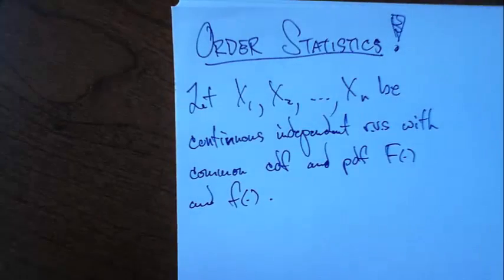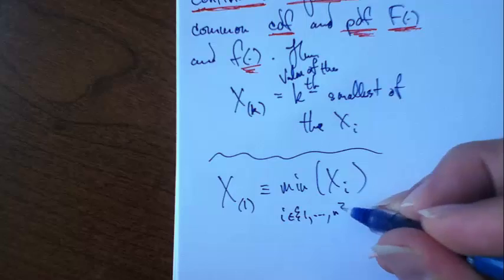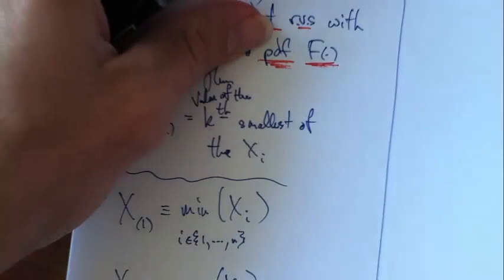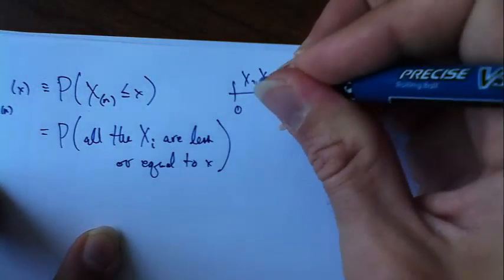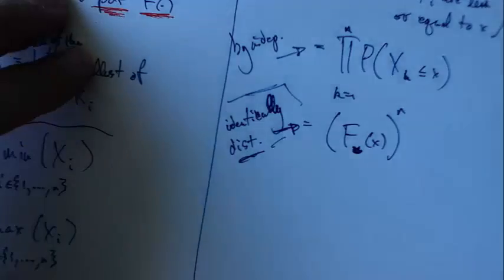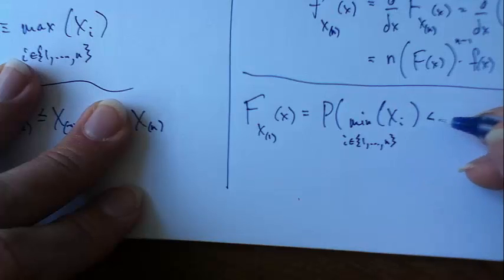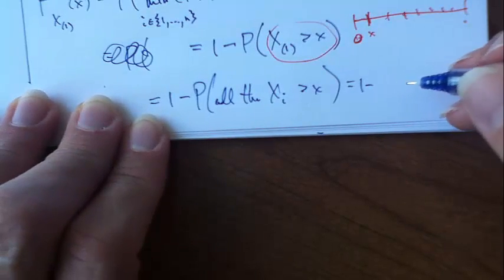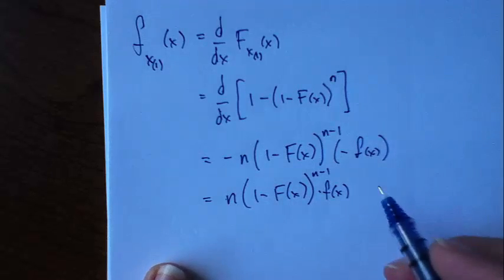Order Statistics 1